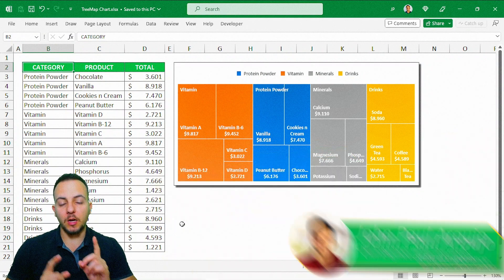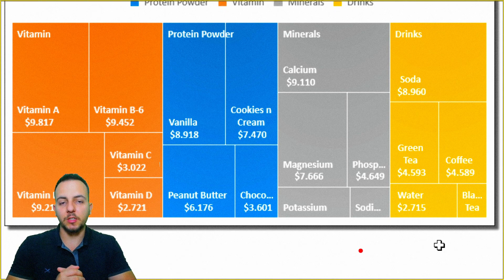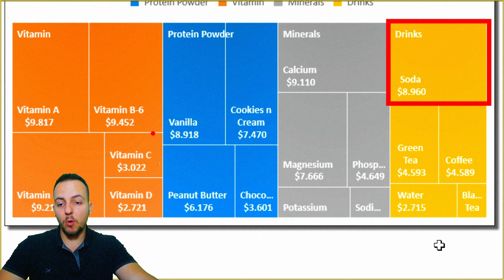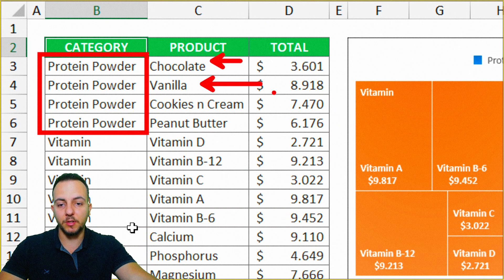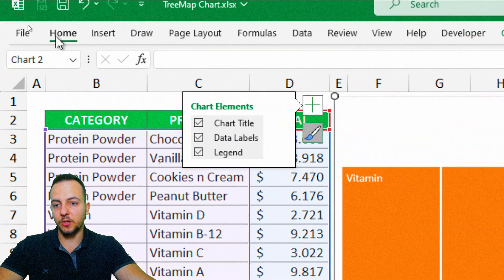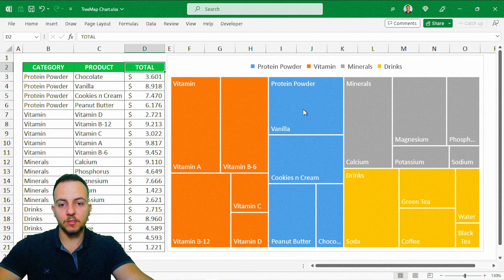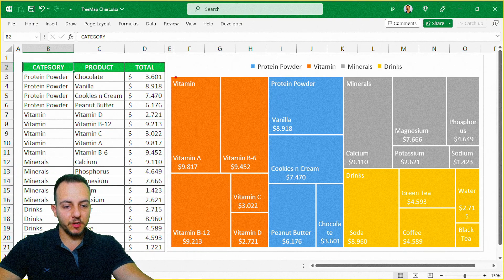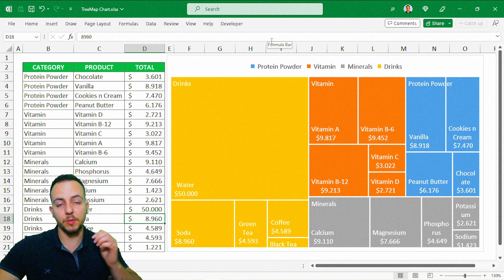Excel Tree Map Chart How to | Category and Subcategory | Hierarchical Analysis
In this Excel video tutorial, we are going to learn how to make a treemap chart in Excel.

The treemap chart can be used in a table with category, subcategory and value. We can use this treemap chart to represent hierarchical data.

The Sunburst chart in Excel is an alternative to the treemap chart and vice versa. Both can represent category subcategory and value.

The larger the slice size of the treemap chart in Excel, the greater the value. The smaller the slice size, the smaller the value.

The tree map chart in the excel worksheet is a visual chart, we can compare data and information by this chart depending on the size of each slice of the category or subcategory.

The treemap chart is an excellent chart in Excel for visualizing information hierarchically. We can see the hierarchy of the data.

It's like a branching chart. Within each category we have subcategories and their values.